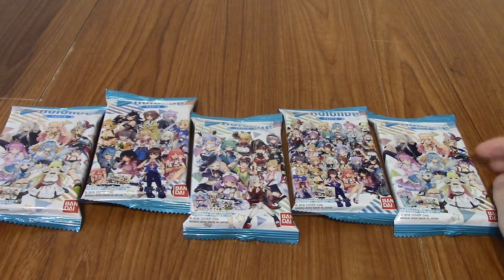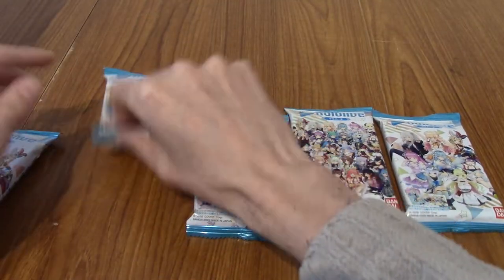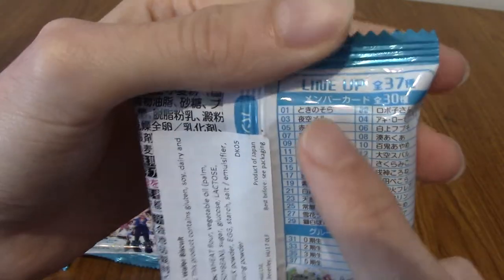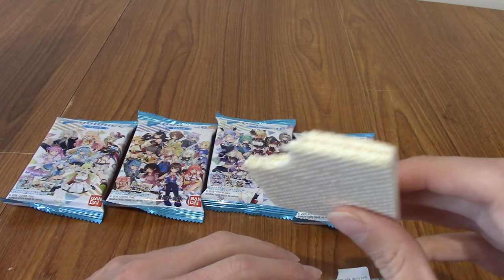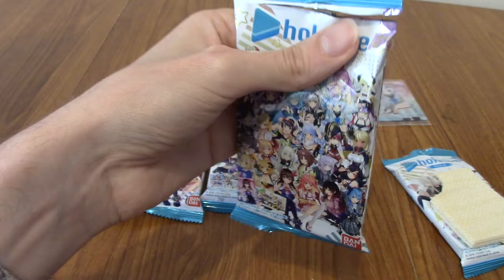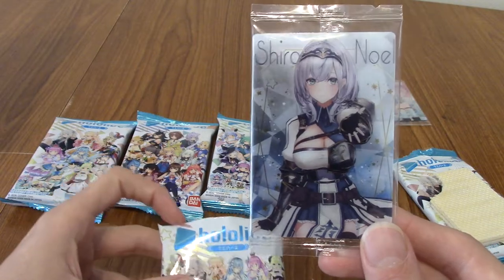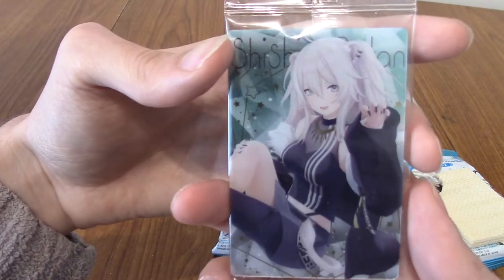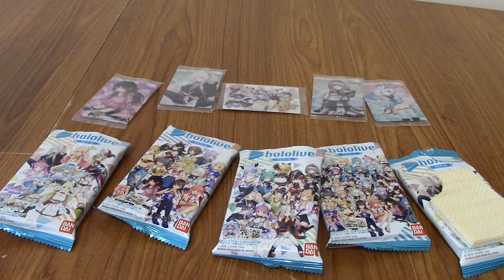Opening Some Hololive Wafer/Collectable Card Packs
It's time to take a look at some Hololive wafer/collectable card packs, there's 37 of them in total, will I get the pull I want? Are the wafers nice? Do I recognise more than a third of the characters? Find out!

Social Media